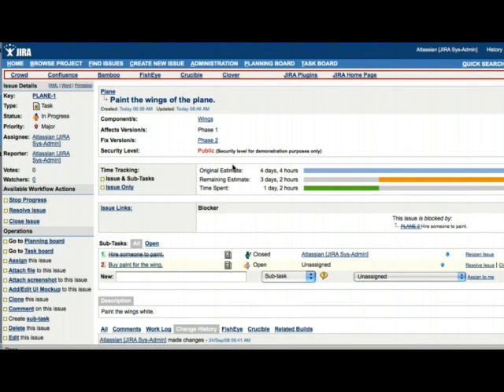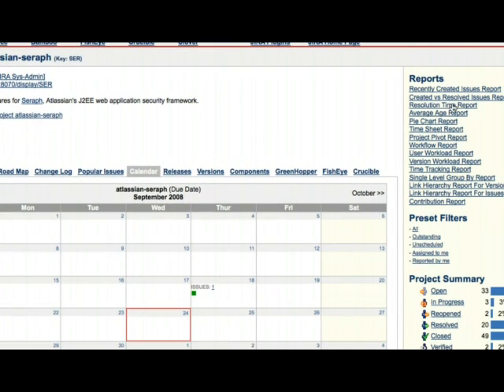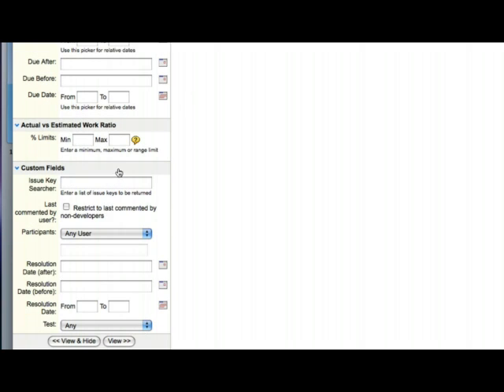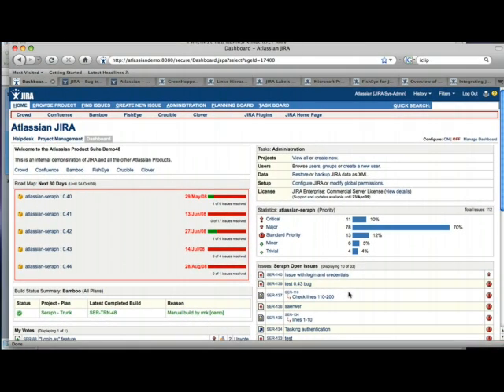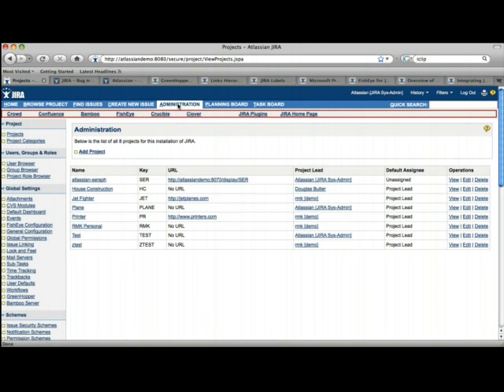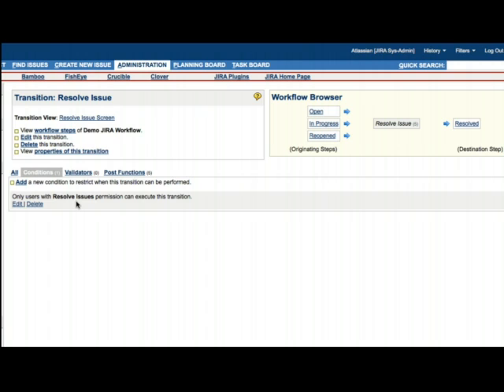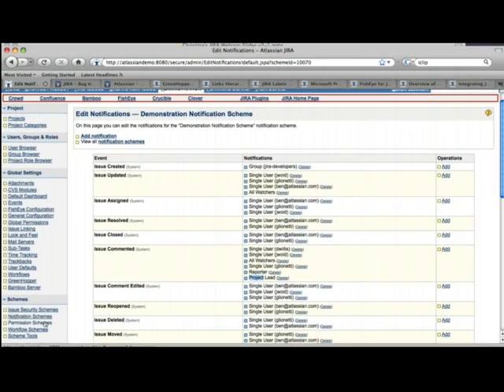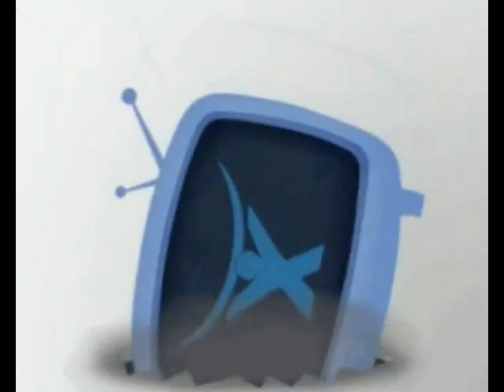JIRA Webinar, Part 4